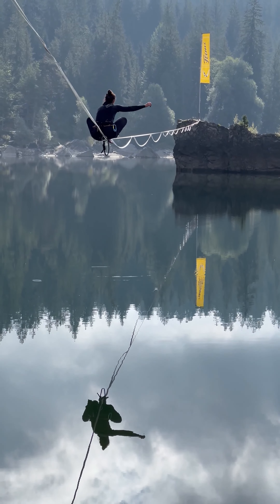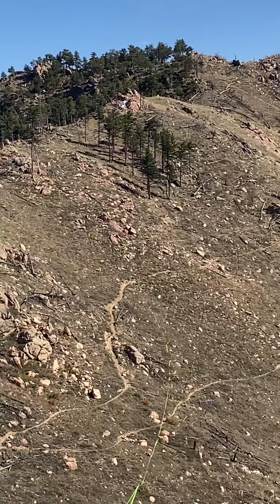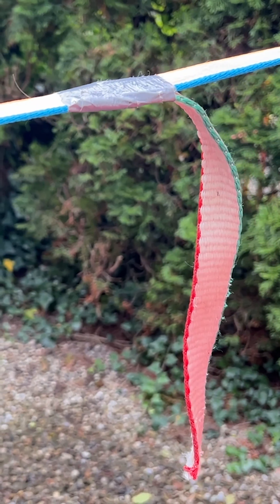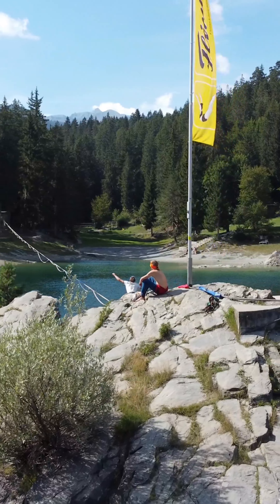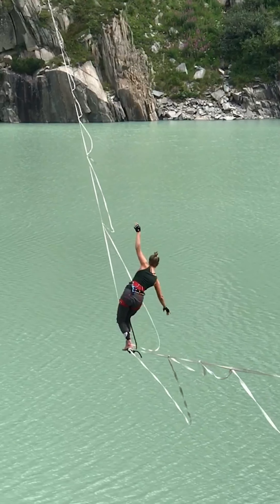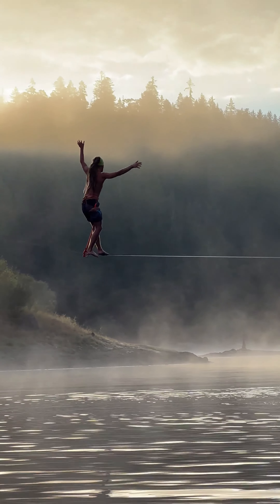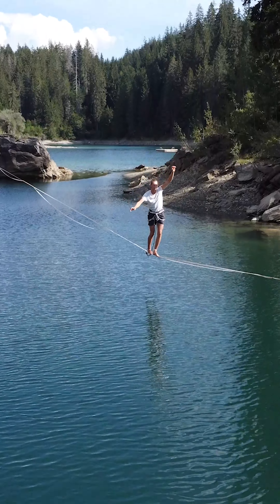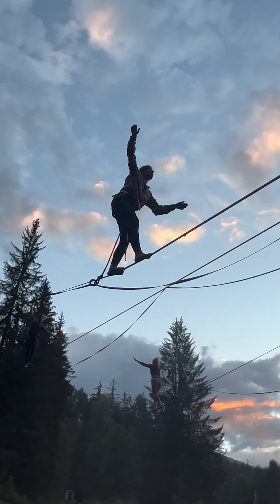Wind helps with Slacklining! 🔸 Short Educational Videos 🔸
Wind helps with Slacklining!
Did you know, that wind is often the key ingredient in a slackline experience, especially on longer lines.. While a light, constant wind helps extremely with lowering the difficulty while walking, strong wind bursts can throw you off in the blink of an eye. But no wind at all can be the most difficult to walk!

Here some thoughts on wind when slacklining narrated by Nina Amman, filmed and edited by Cara Urban.